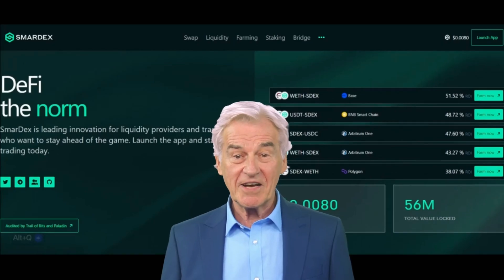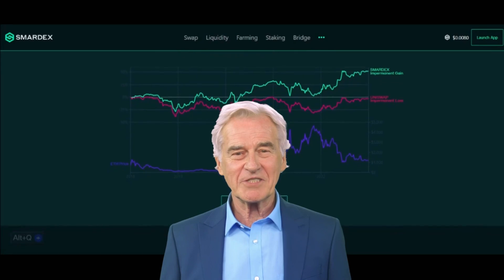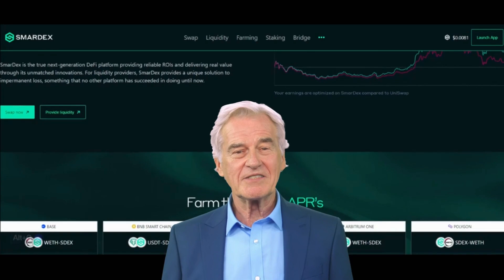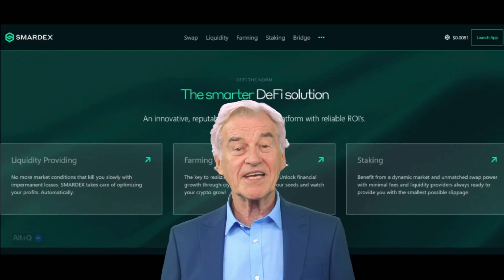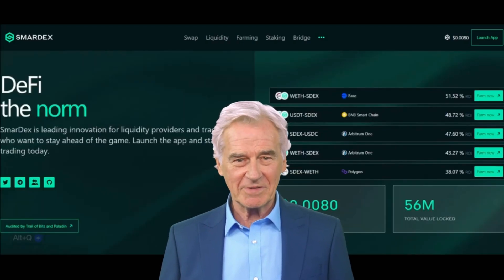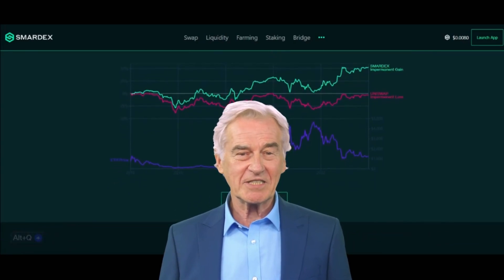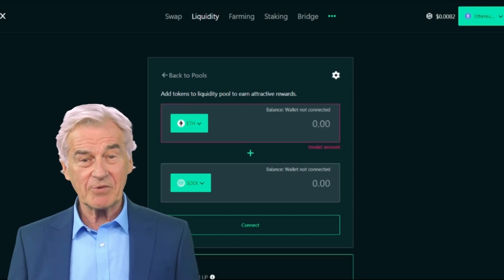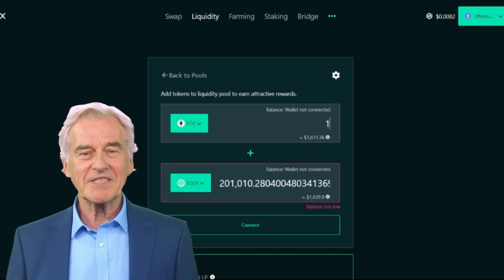What is SmarDex? - SDEX Explained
SMARDEX, often referred to by its native token SDEX, is an Automated Market Maker (AMM) that takes a unique approach to mitigate impermanent loss. It's like having a smart assistant managing your assets. Here's how it works in simple terms:

1. The Constant Product Formula: SMARDEX's core technology is based on the constant product formula, a concept used by most AMMs. This formula ensures that the product of the reserves (the amount of each asset in the pool) remains constant. In other words, it balances the supply and demand of assets within the liquidity pool.

2. The "k constant" Rule Modification: What sets SMARDEX apart is its ingenious modification of the "k constant" rule. While traditional AMMs maintain a constant product, SMARDEX introduces dynamic adjustments to the balance of reserves within the pool. This means that SMARDEX can automatically optimize the pool's composition to provide the best possible swaps.

3. Impermanent Gain: The game-changer here is the potential to turn impermanent loss into impermanent gain. Instead of watching your assets depreciate in value, SMARDEX's technology intelligently manages the pool, maximizing returns for liquidity providers.